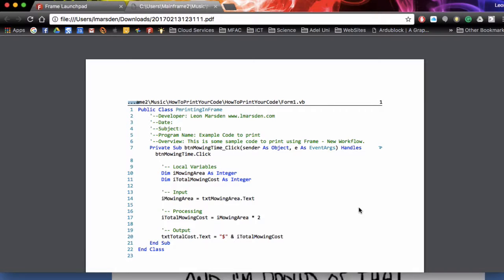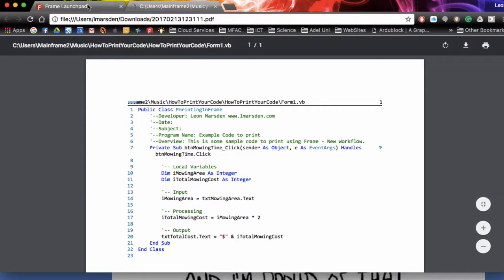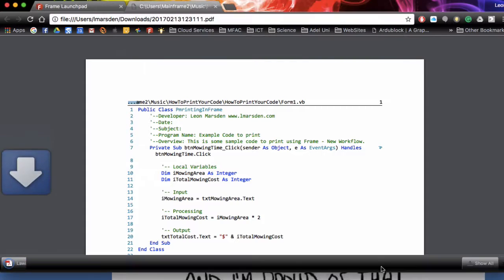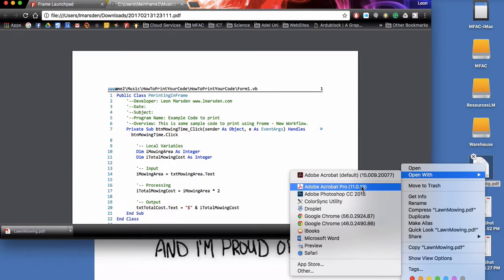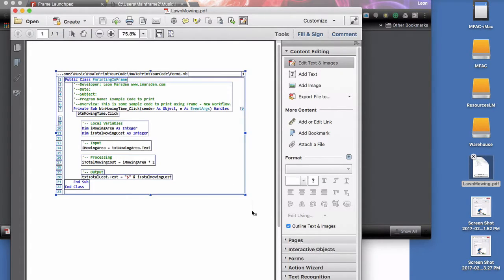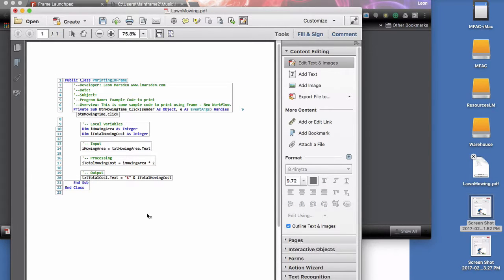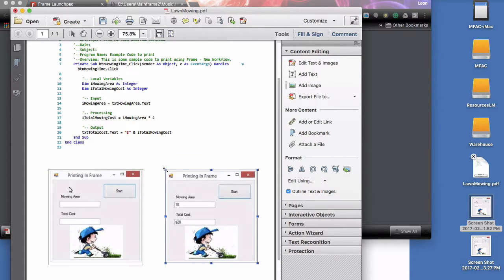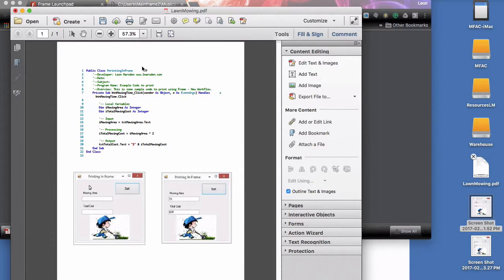Adobe Acrobat Editing a PDF and adding images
In this tutorial we will be editing a PDF document that we created earlier to add a blank runtime interface and a runtime interface for submitting to your teacher. If you do not have a copy of adobe Acrobat you can down load from school or a trial version from Adobe online.

Adobe Acrobat is a very useful tool when working with PDF documents.